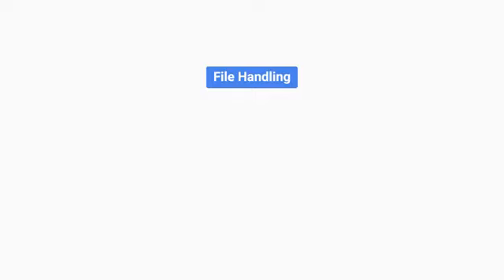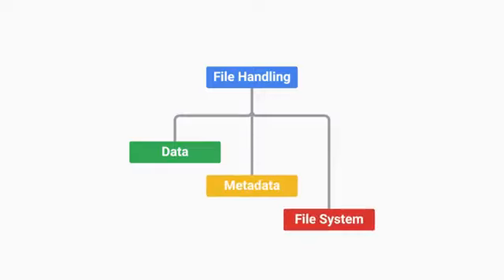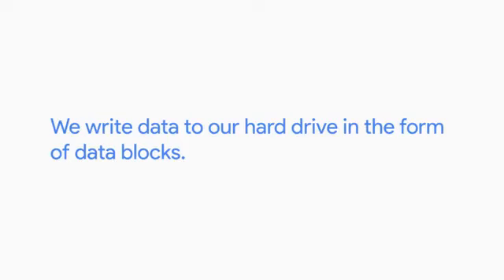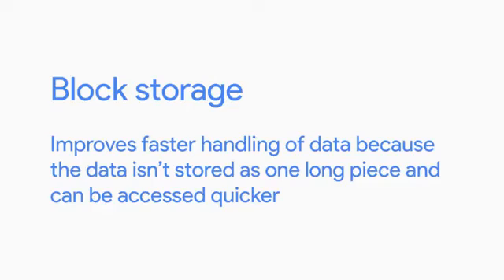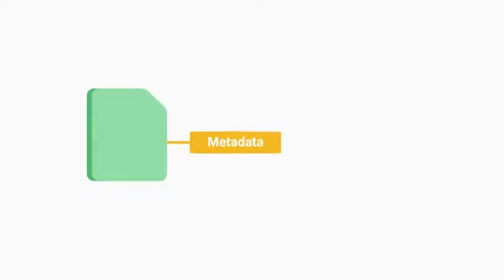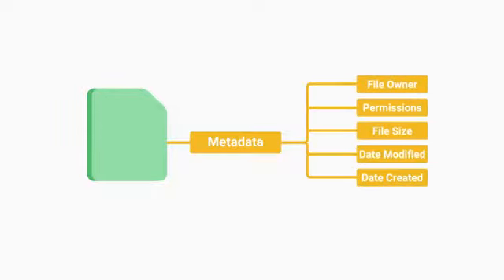Google IT Support | Files and File Systems Explained |Week 3 Video 5| Google IT Support Professional